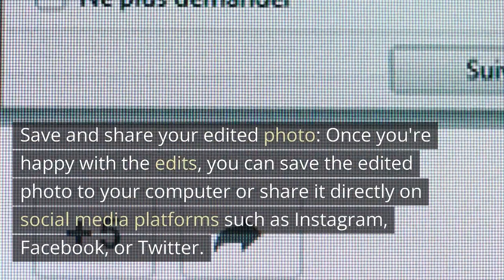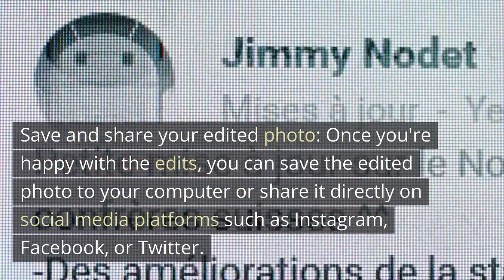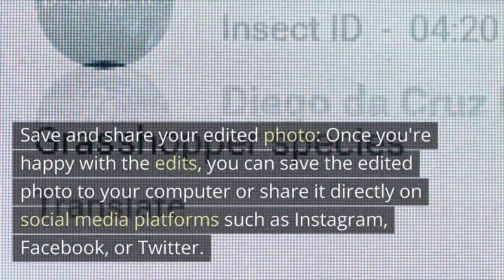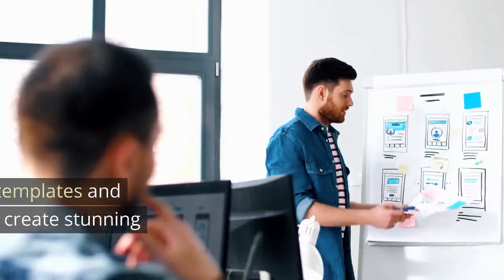How to use Pictory.ai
You can use this code to get a discount on pictory.ai: anthony47